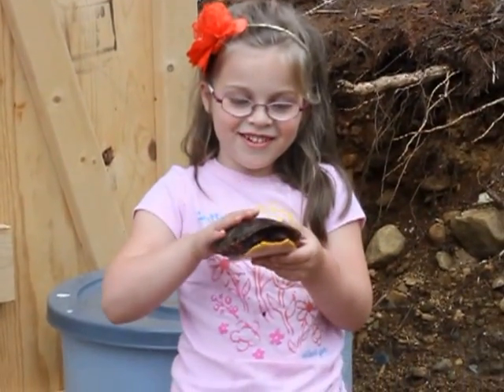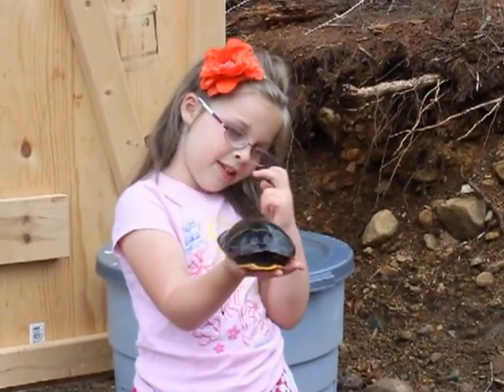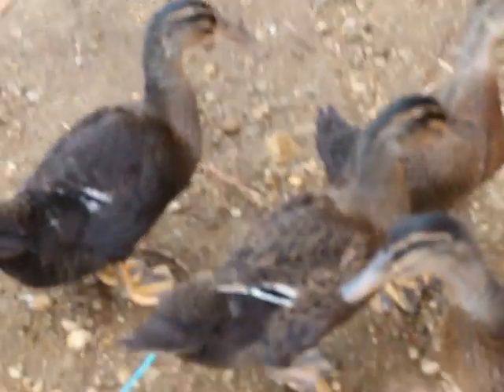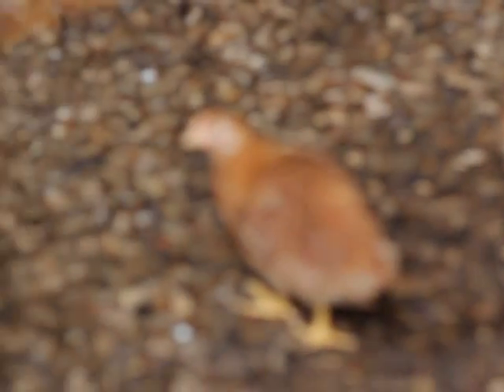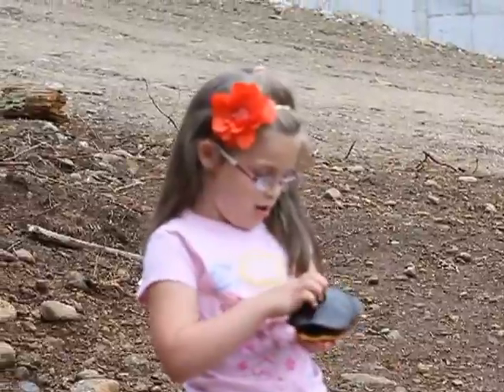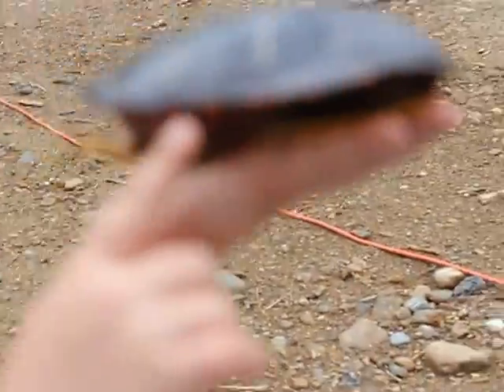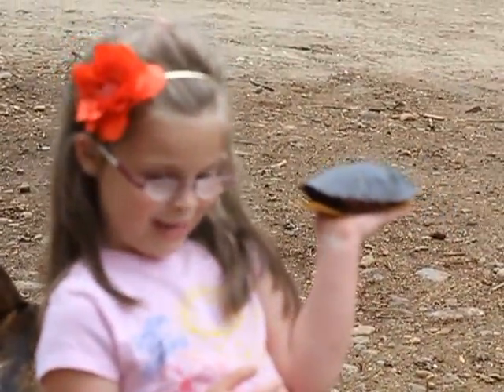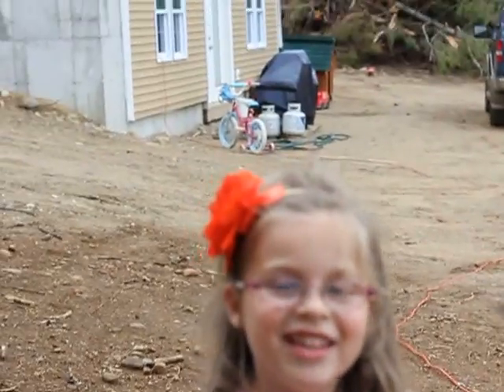Kids and turtle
kids making a video for grandad